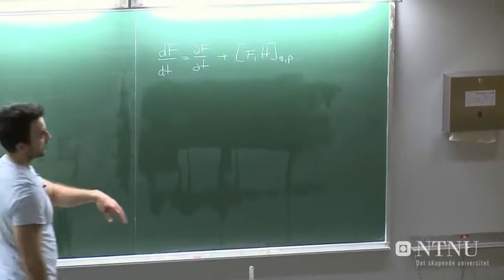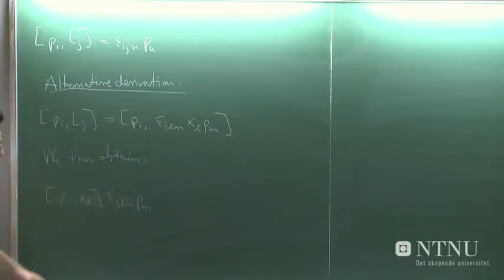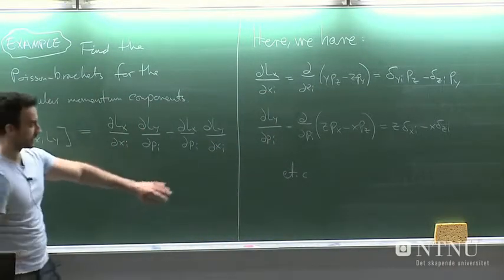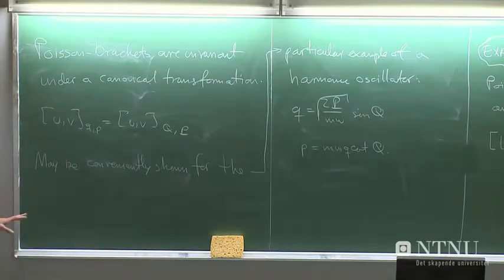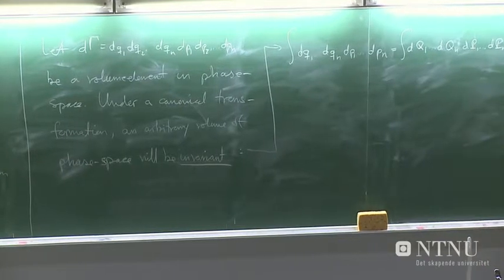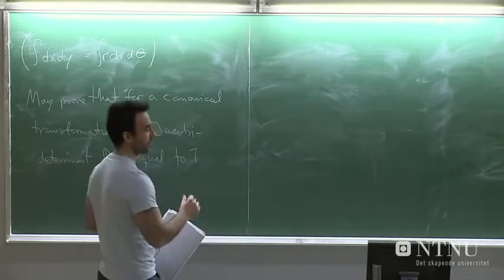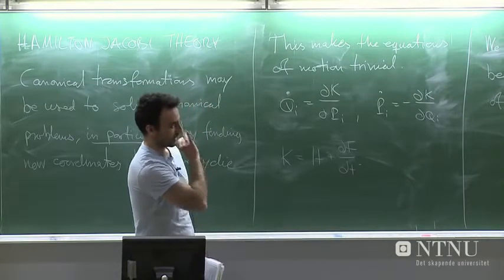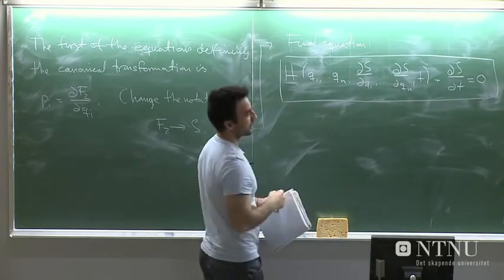Classical Mechanics lecture 49 Hamilton Jacobi theory Part 1 - Jacob Linder